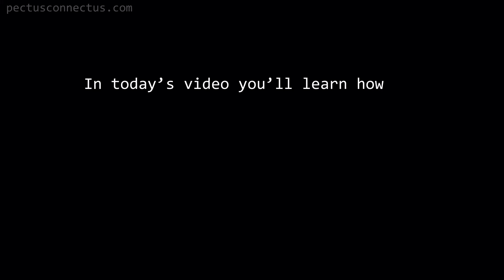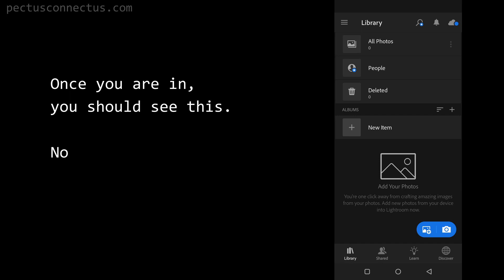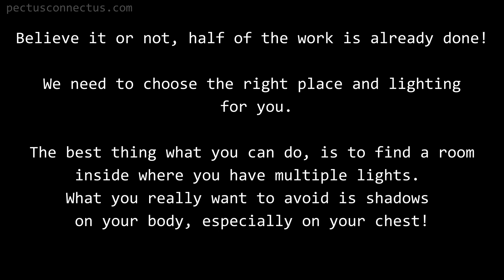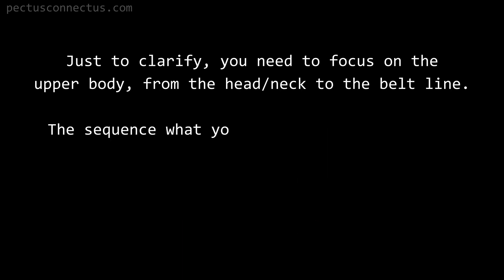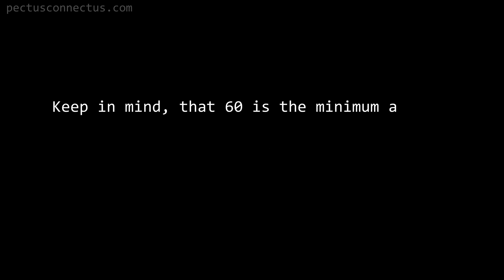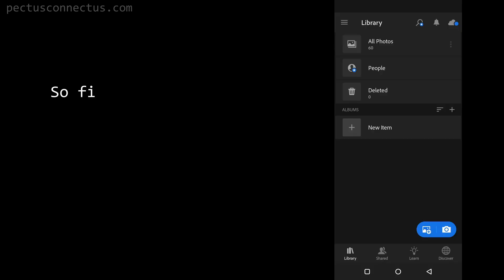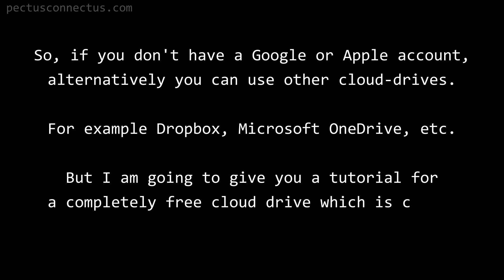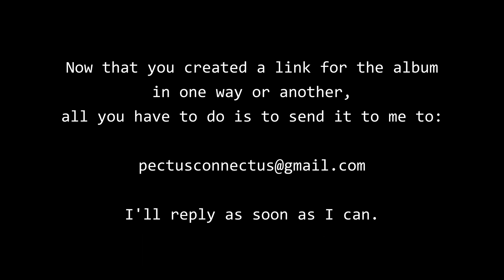Tutorial: How to take the pictures for the 3D model [PectusConnectUs]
Timestamps:
0:00 Intro
0:56 Step Zero - Find someone
1:09 Step One - Camera settings, apps
     2:03 Adobe Lightroom install
3:27 Step Two - The cardboard sheet
4:27 Step Three - Set the environment
5:18 Step Four - Taking the pictures
     6:15 2D illustration
     7:28 3D illustration
     10:09 Advanced settings
11:32 Step Five - Sending the pictures (Export Adobe Lightroom)
     13:02 Create link (Google Photos)
     13:22 Create link (iCloud Photos)
     13:37 Upload to MEGA
15:54 Sending the link to my email